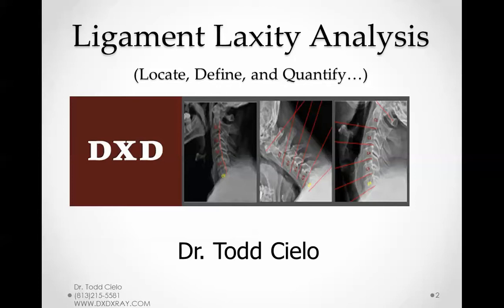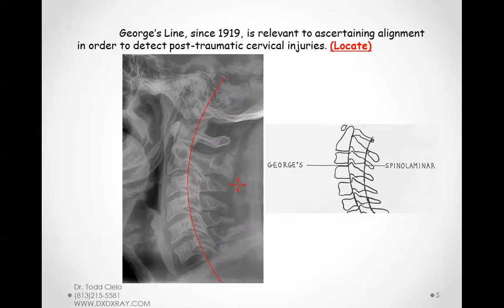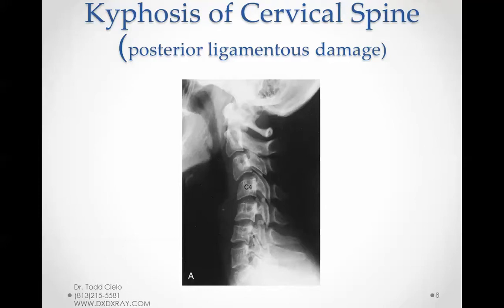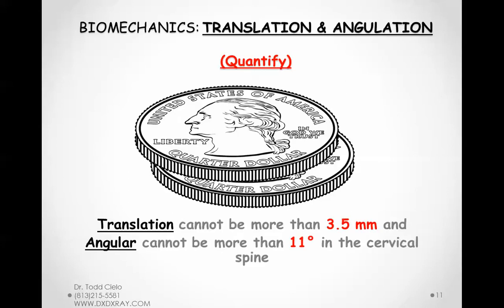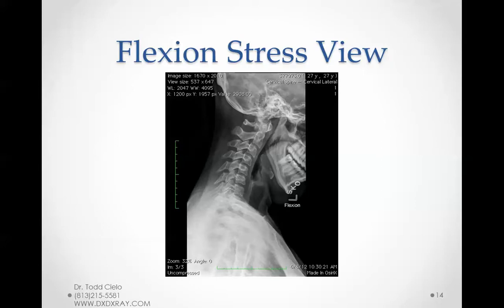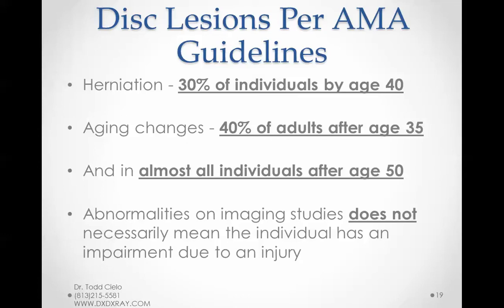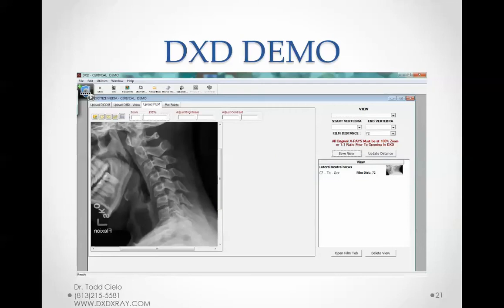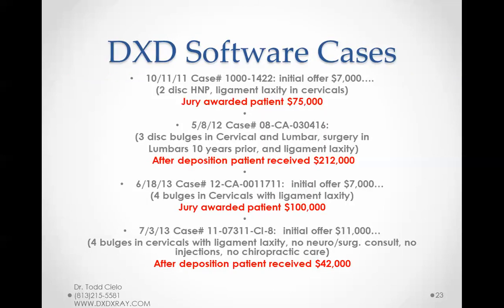DXD Software Ligament Laxity Analysis Webinar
This lecture is for Doctors (MD, DO, DC), Attorneys (defense and plaintiff), case managers, office managers, physical therapists, insurance companies, and all health professionals.  You will learn the significance of ligament laxity, objectivity, and the correlation to anatomical alterations in the human body where spinal injuries are in question.  Documentation is the key for comprehension of injuries for insurance companies and ,more importantly, the patient.